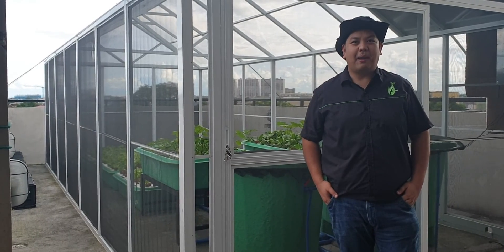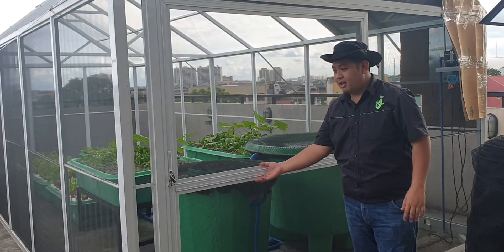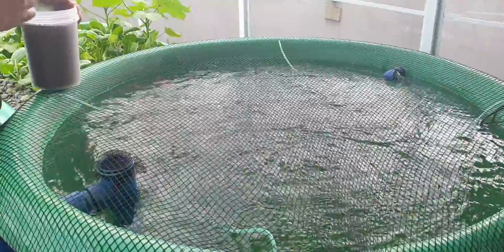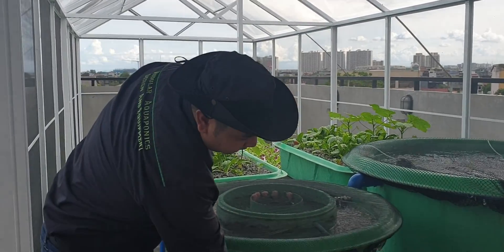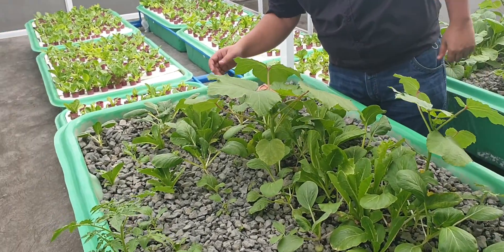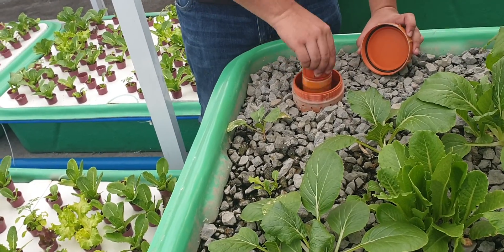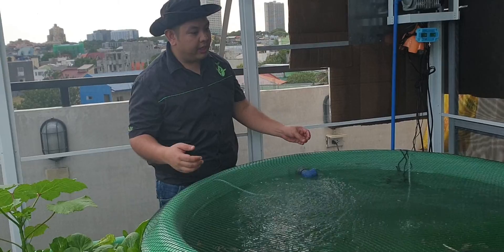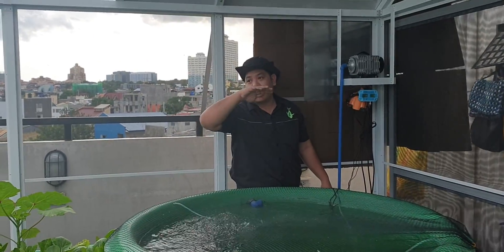Rooftop Aquaponics System Update by MADE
A look at a 1 month old rooftop aquaponics system designed by MADE.